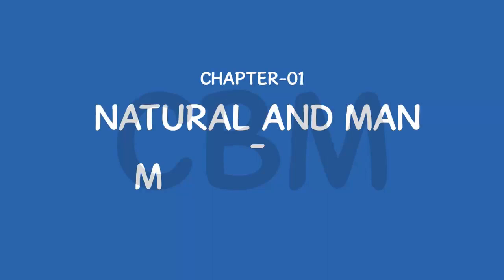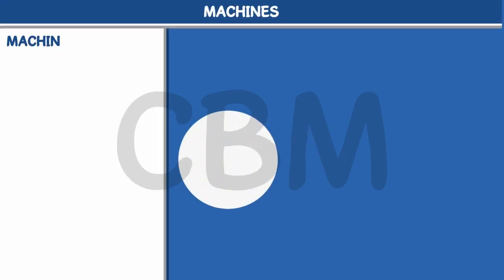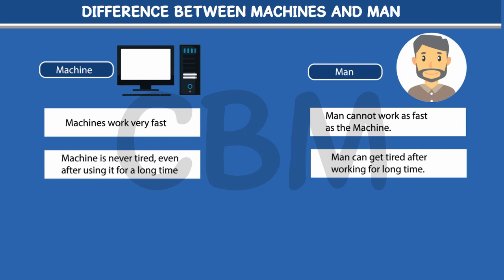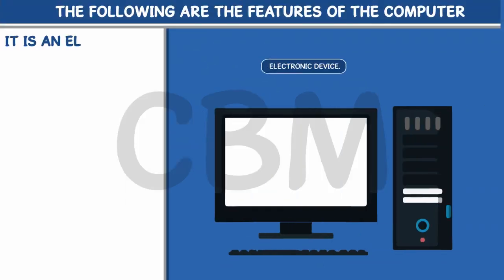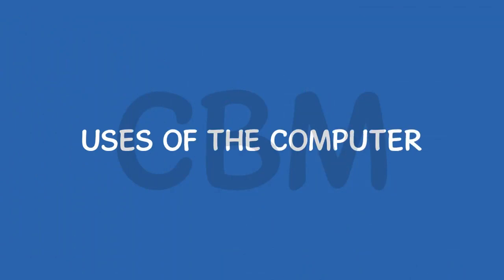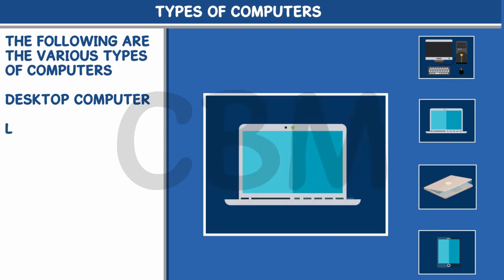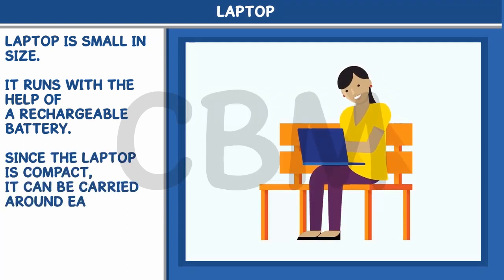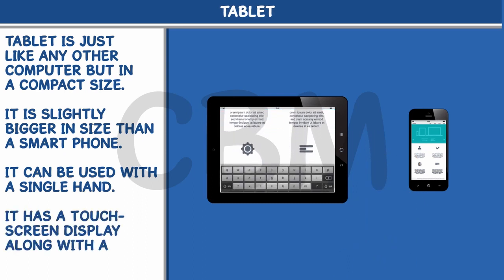Natural & Man made things | Computer-A Man made thing | Basics of Computer-2 | Smart with Computer-2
In this class, we will learn about Natural things and Computer(A man made thing/machine).
We will cover following things.
1. Natural things and Man-Made things(Machines)
2. Distinguish between Natural things and Machines
3. Man v/s Machine
4. Computer and its features
5. Usage of Computers
6. Types of Computer
This video series is an animated version of the chapters of our books ‘Smart With’ Series. The ‘Smart with’ series is based on Windows 10 and MS Office 16. We also explore the new developments in the ‘Tech world’ in recent times. To purchase your own copy of the Smart With series and other computer books, please